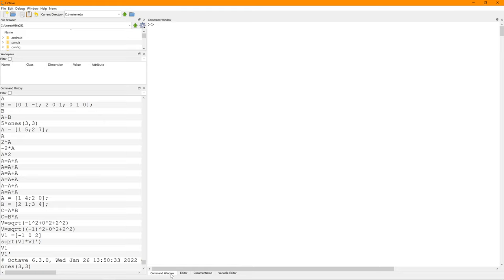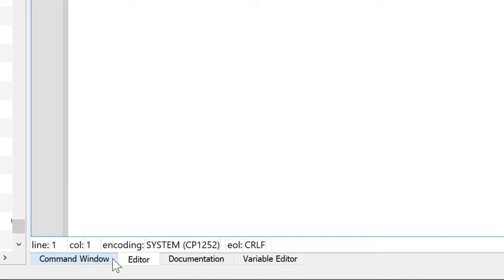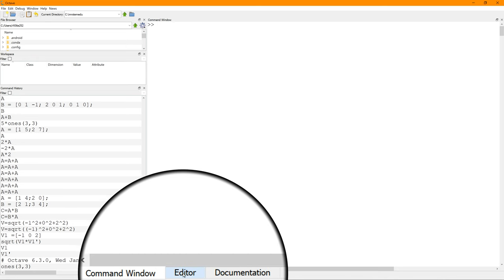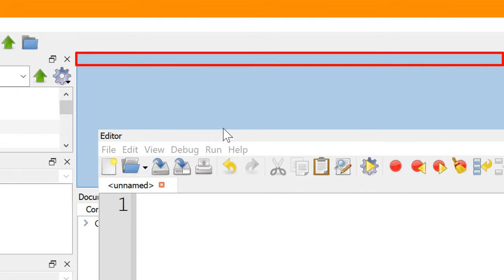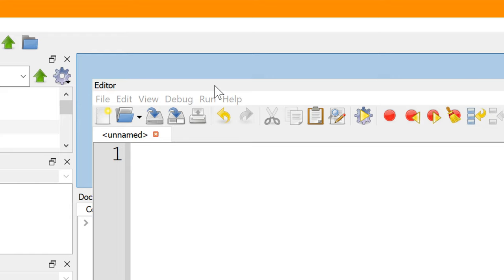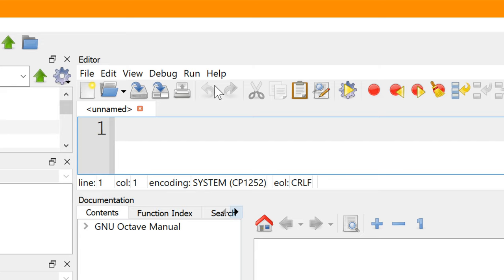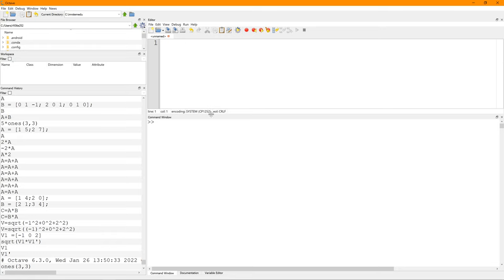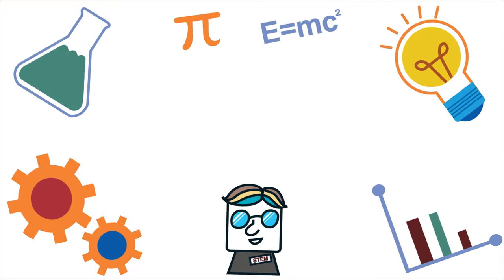GNU Octave Script Editor and Command Window in Same Window Layout Like Matlab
GNU Octave tutorial to have the script editor and command window in same window layout just like Matlab.

Other Octave Tutorial Videos:

1. Getting Started for Absolute Beginners

2. Variables for Absolute Beginners

3. Vectors for Absolute Beginners

4. Matrices and Indices for Absolute Beginners

5. Matrix Operations for Absolute Beginners

6. Scatter and Line Plotting for Absolute Beginners

7. First 5 Things to Do For Productive Working Environment

8. Writing Scripts and Functions for Absolute Beginners

9. Save/Load Variables in Workspace and Use Variable Editor for Absolute Beginners

10. Plot different types of plots for Absolute Beginners

11. Conditional Statements for Absolute Beginners (Letter Grade Assignment)

12. For Loop Statements for Absolute Beginners (BMI Calculation)

13. Big Data Analytic Basics

14. While Loop Statements for Absolute Beginners (Countdown Timer)

15. Display Even or Odd Numbers Only

16. Plot Multiple Curves in Same Figure

17. Common Errors and How to Fix

18. Learn GNU Octave in 1 hr 30 min

19. Solve Polynomial Equations

20. Polynomial Curve Fitting

21. Make Animation

22. Solve Ordinary Differential Equations

23. Plot Square Wave Functions

24. Plot Solution of Laplace's Equation

25. Quit Infinite Loop